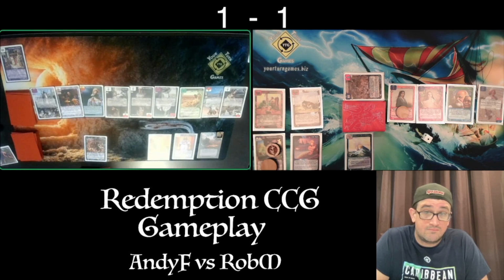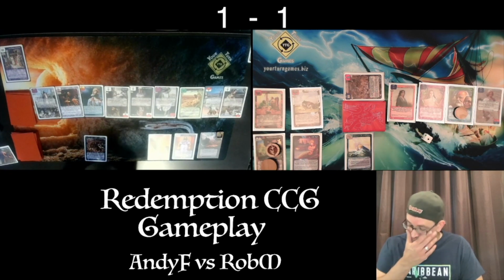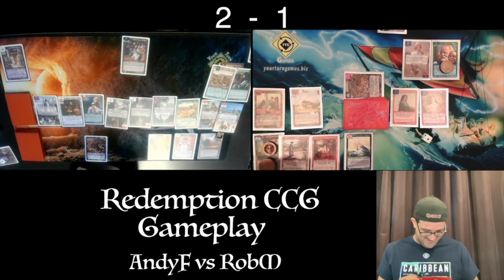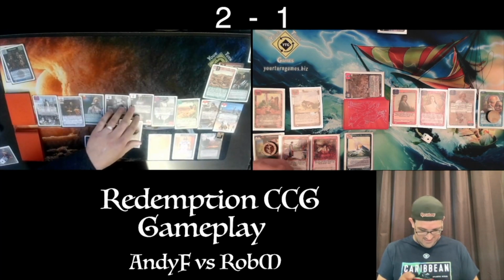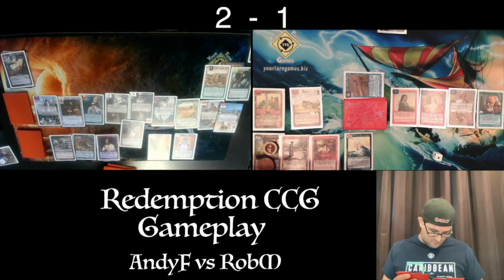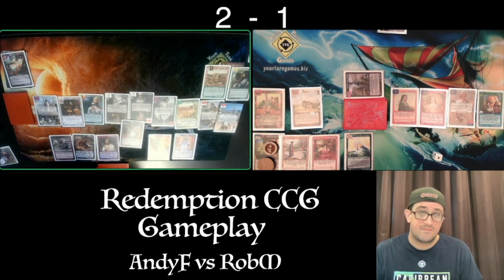Redemption CCG Game with Your Turn Games Owner Andy Fish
This week we are joined by the owner of Your Turn Games Andy Fish, for a casual Redemption CCG game. Rob M uses a modified Floor Survivor contender deck while Andy has some fun with Music.